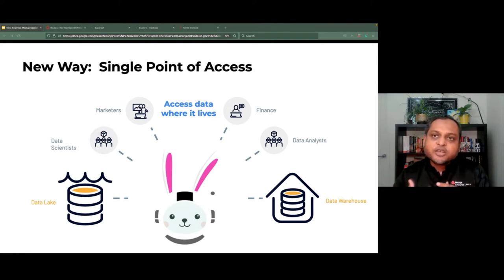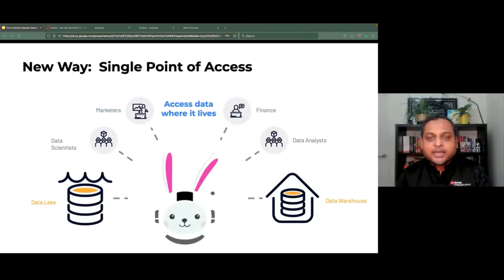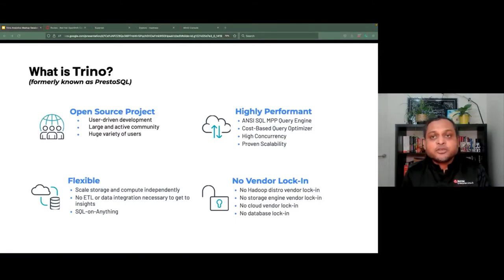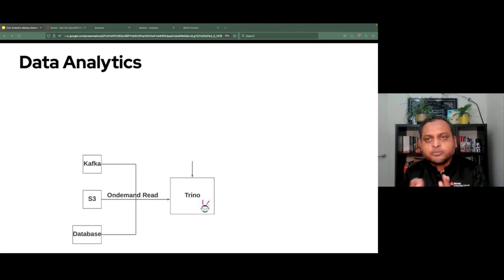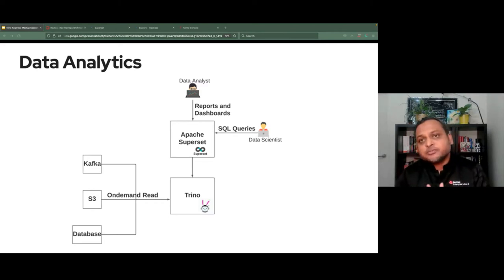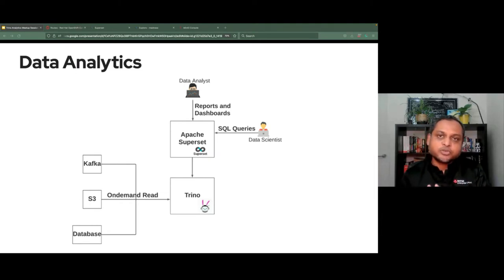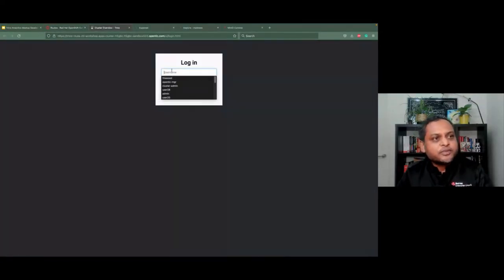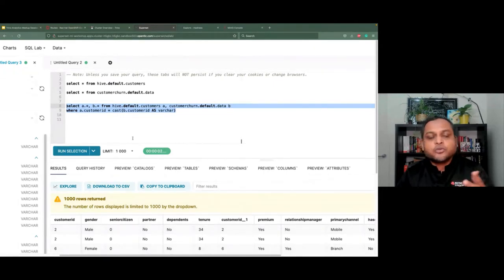220421 Tame your Data with Trino. Faisal Masood - Principal Architect and AI/ML Lead, Red Hat APAC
TOPIC: Tame your Data with Trino
Description: Every day more and more data is being captured. The ability to get insights by understanding data is becoming critical and it is soon becoming a competitive advantage. However, the diversity of data formats and storage mechanisms make it hard to make your data beneficial for you.
In this session, you will see how Trino provides a new approach and SQL abstraction for you to take advantage of your data.

SPEAKER: Faisal Masood - Principal Architect and AI/ML Lead, Red Hat APAC
A technology leader with 20+ years of experience in building solutions that bring value to the business and leading teams within disruptive, high-growth technology companies. He has a passion for strategy, team building and emerging technologies. Faisal is a published author with PacktPub.